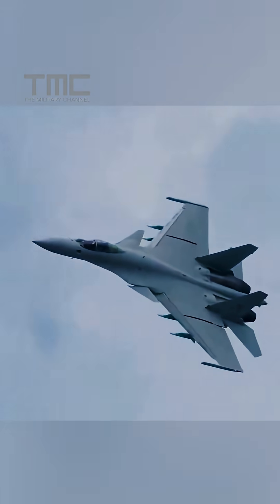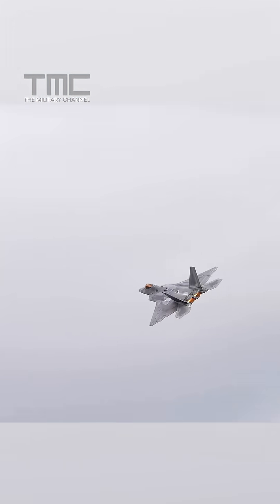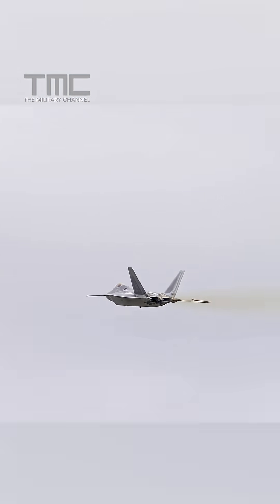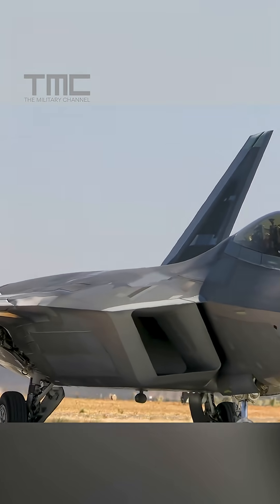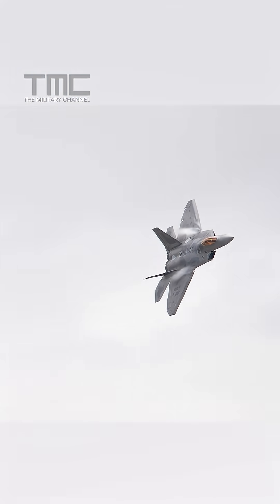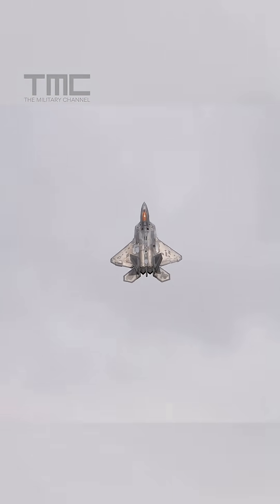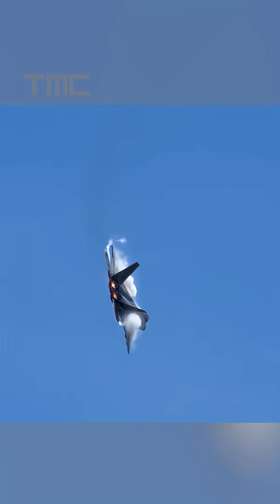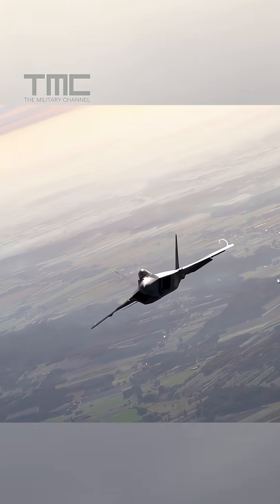China Claims The NEW J-15D Can Detect The F-22: Here's The Truth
China is testing new IRST sensors on its J-15D to spot U.S. stealth jets like the F-22 by heat instead of radar. But the F-22 is built to stay cold, using advanced exhaust cooling and heat suppression that make it extremely hard to track. Can China’s anti-stealth tech really expose America’s most secretive jet, or will U.S. stealth dominance hold strong?